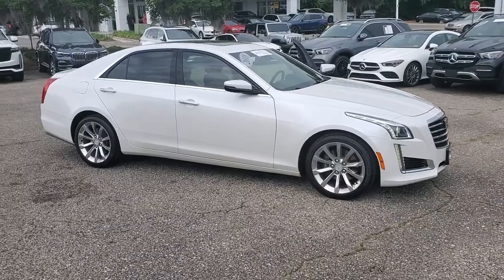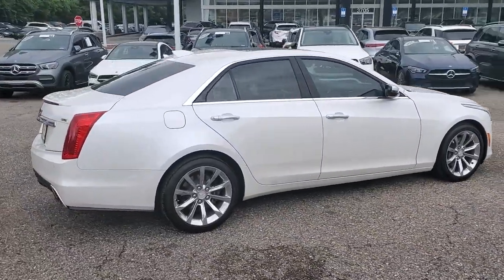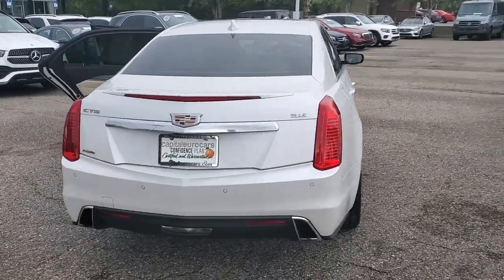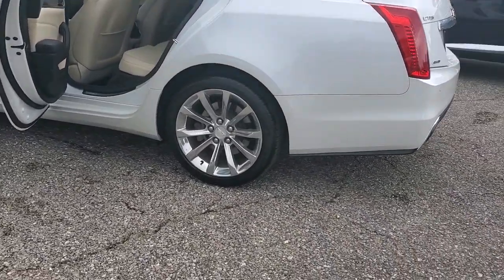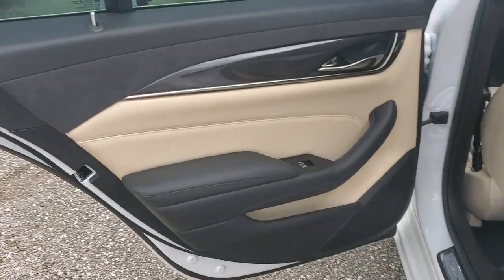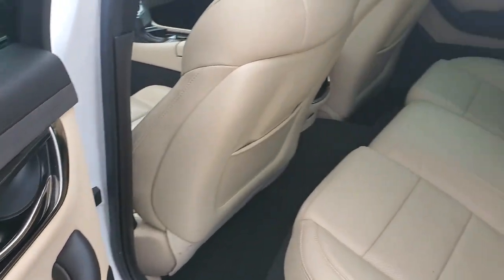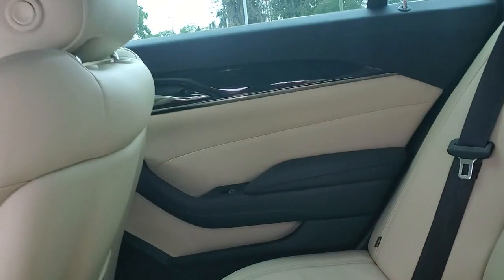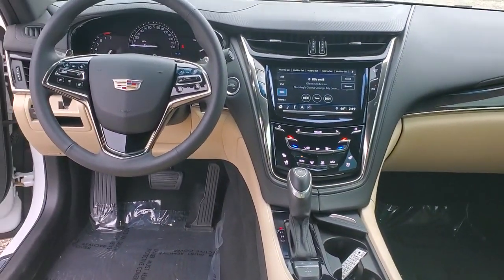2018 Cadillac CTS Tallahassee, Panama City, Marianna, Valdosta, GA, Midway, FL 20M822A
Crystal White Tricoat Used 2018 Cadillac CTS 3.6L Luxury available in Tallahassee, Florida at Capital BMW. Servicing the Panama City, Marianna, Valdosta, GA, Midway, FL area.

Capital BMW
3701 W. Tennessee St

Such a great car!  Its LOW-Mile its One-Owner... this Cadillac CTS is LOADED with features (it has the LUXURY Package nearly EVERYTHING is standard equipment) and WE HAVE THE PRICE that makes this a DEAL for you! You are absolutely going to want to see touch feel and DRIVE this one! ***BUT it is not going to last long at this price*** Give us the chance and see why we are The Better Way to Buy! We have put a warranty on this vehicle; NO CHARGE to you! You know what you want we have the deal and they are both waiting for you here at Capital Eurocars. Take a look at the pictures ...then Cmon by - youll be glad you did! brbrbr**CAPITAL CONFIDENCE PLAN USED CAR GUARANTEE** brbr* Powertrain Warranty as long as its yours up to 100000 Miles! brbr* 101 Point Total Vehicle Inspection brbr* Live Market Pricing brbr* 7 Day/500 Mile Vehicle Exchange Policy* brbr* Complete Vehicle History.brbrbrClean CARFAX. Odometer is 22262 miles below market average! 19/27 City/Highway MPG All prices plus sales tax tag and titling and dealer service fee of $999.00 which represents cost and profits to the selling dealer for items such as cleaning inspecting adjusting new vehicles and preparing documents related to the sale.